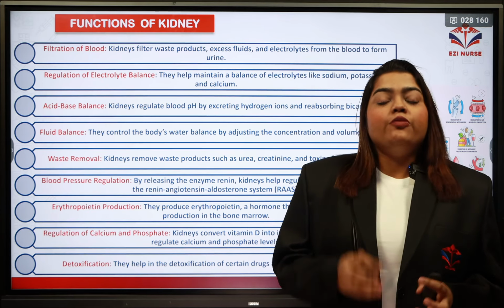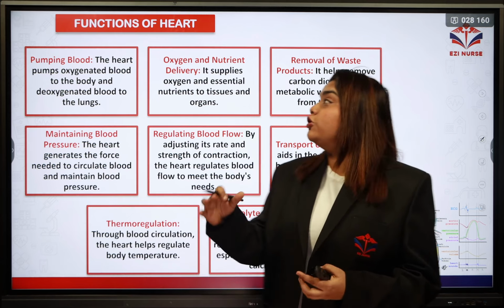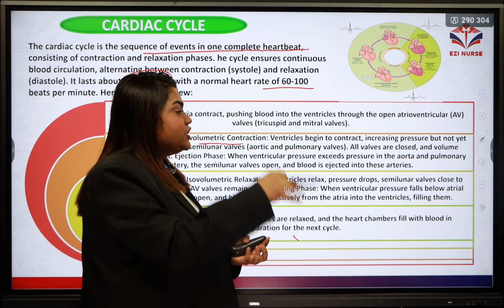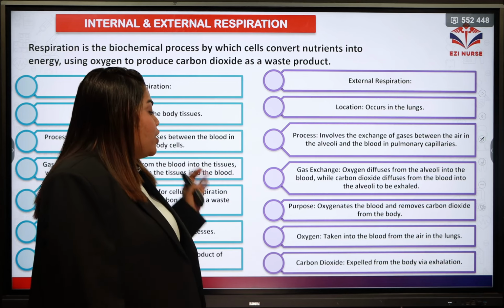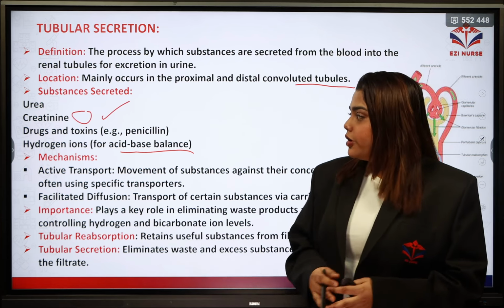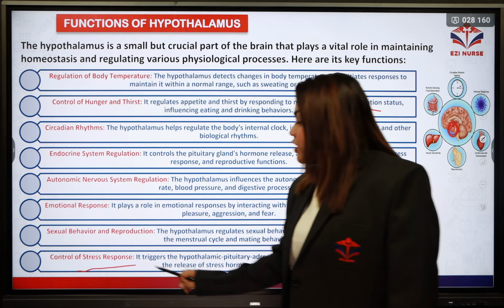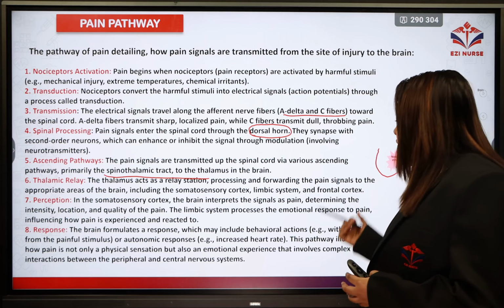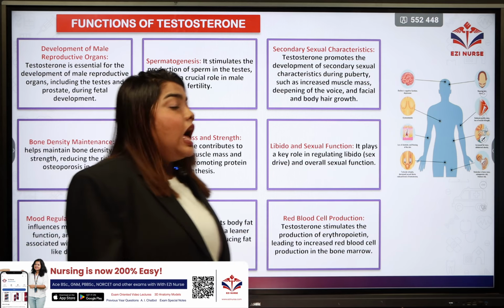Top Questions in Applied Anatomy & Physiology for Nursing Students | EZI Nurse App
Looking to ace your Applied Anatomy and Physiology exams? We've got you covered! In this video, we'll tackle some of the most important and commonly asked questions that every nursing student needs to know. With EZI Nurse App, we make complex topics easy and accessible so you can study smarter, not harder.

EZI Nurse App is your one-stop solution for top-quality nursing exam prep with resources tailored for NORCET, PBSC First Year Exams, and more.

Watch, learn, and succeed with EZI Nurse!